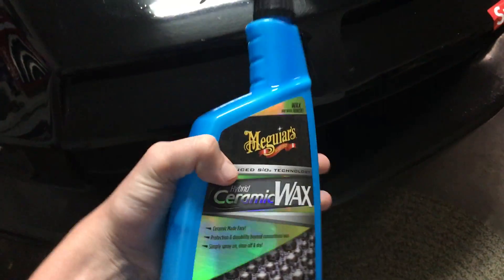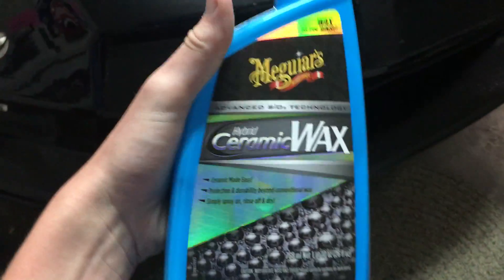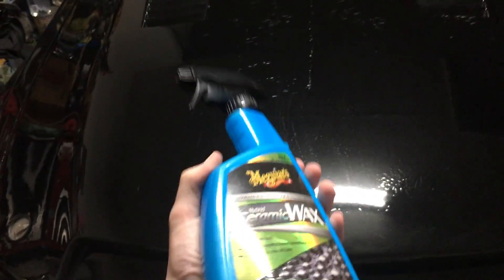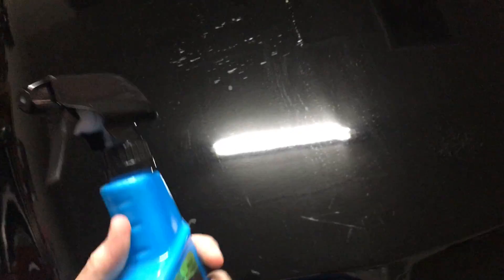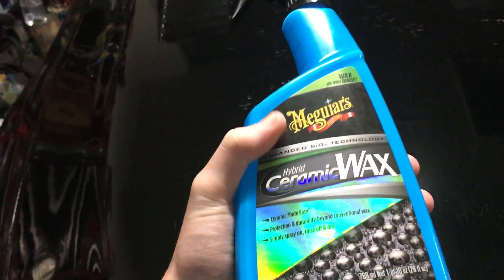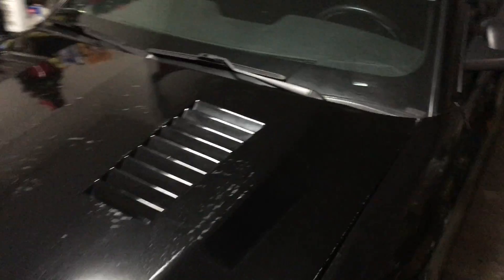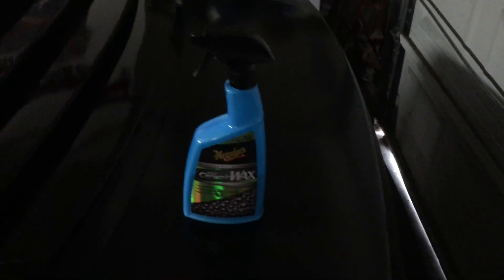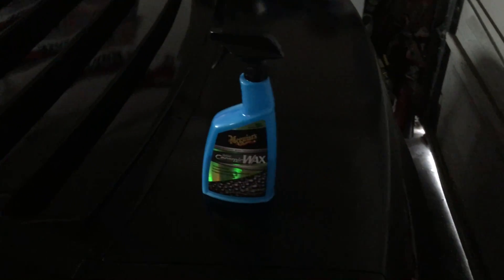meguiars ceramic wax quick review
meguiars ceramic wax is a pretty good product defiantly going to be using it more